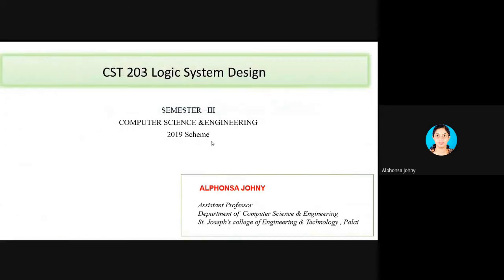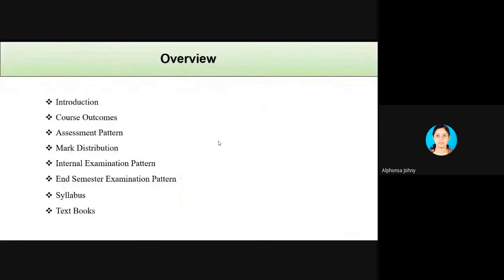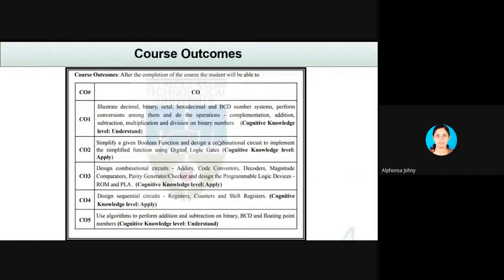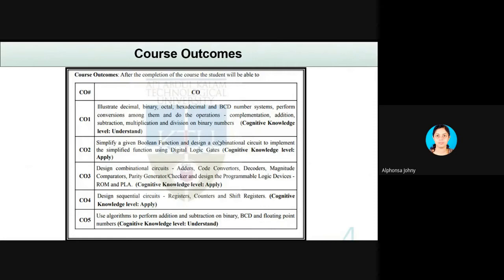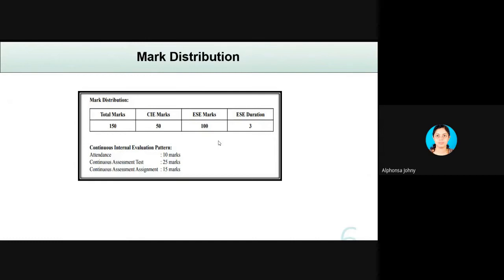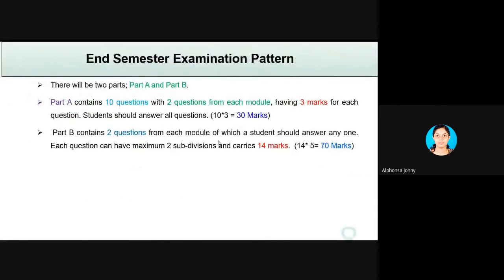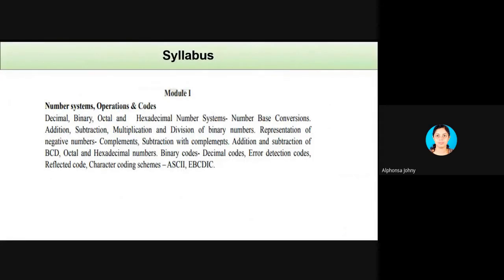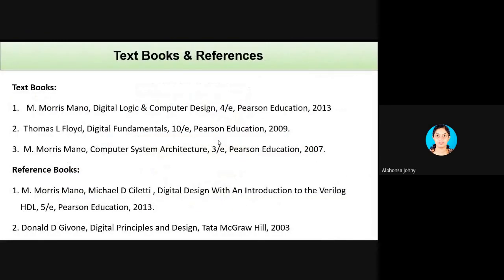video1: Introduction to CST 203 Logic System Design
SEMESTER_-3
ComputerScience_ &_ Engineering
This video is about the course outcome,Syllabus,Examination Pattern etc
CST203_Logic_System_Design